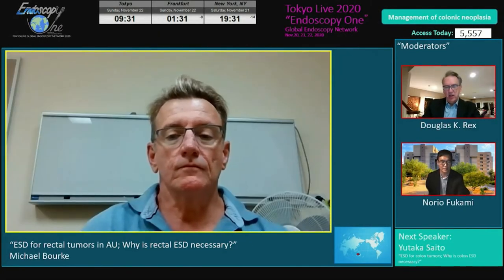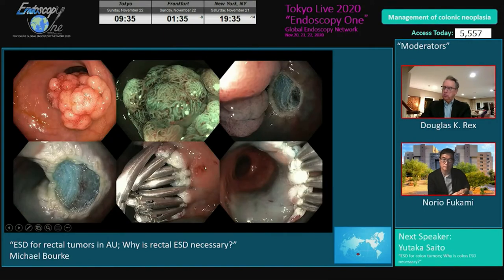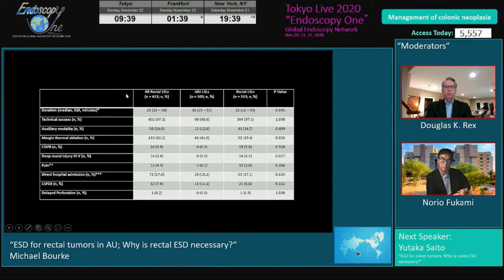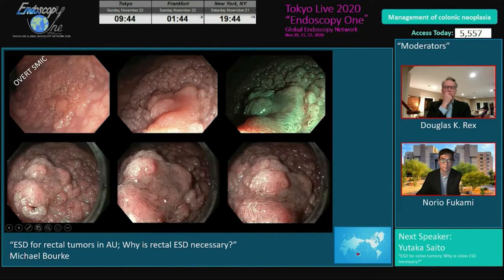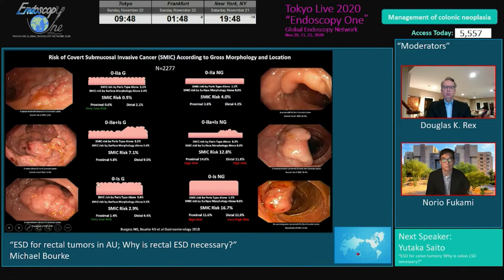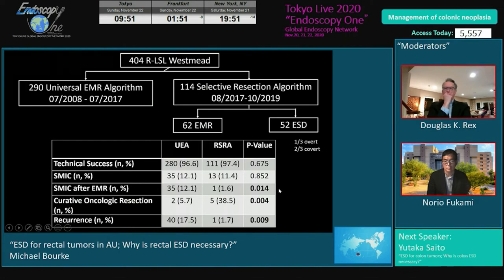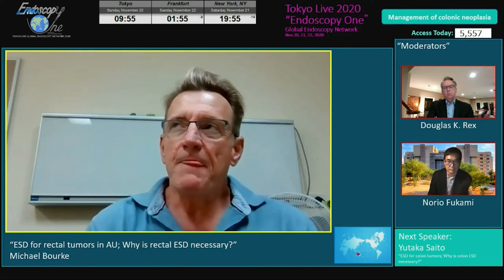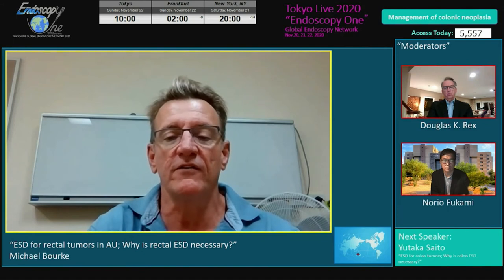Management of colonic neoplasia② Dr Michael Bourke